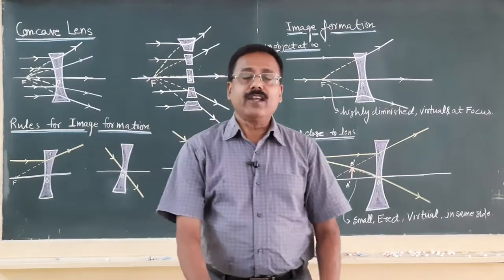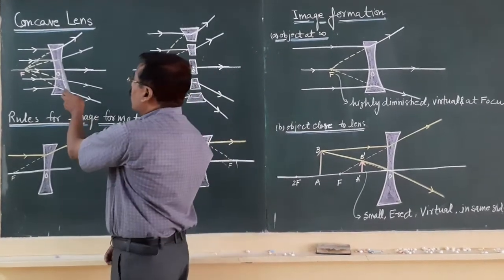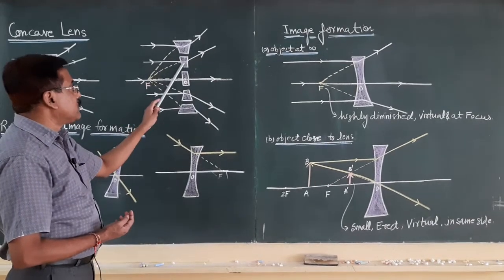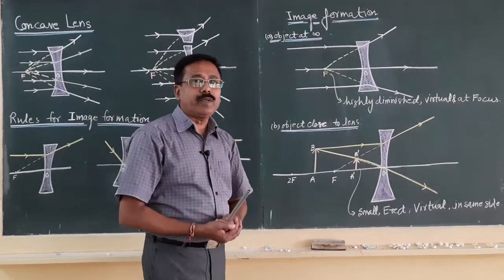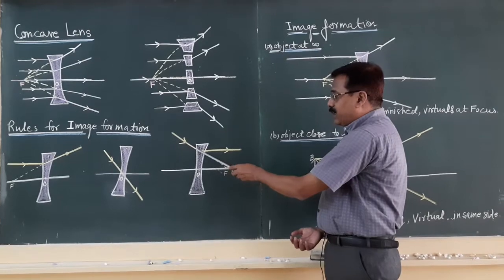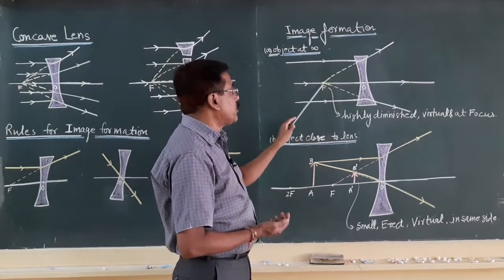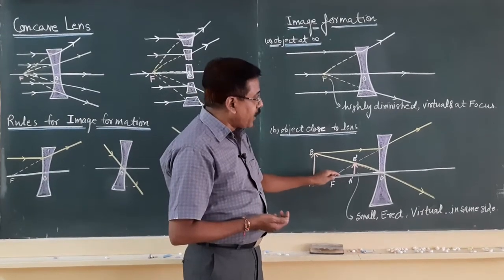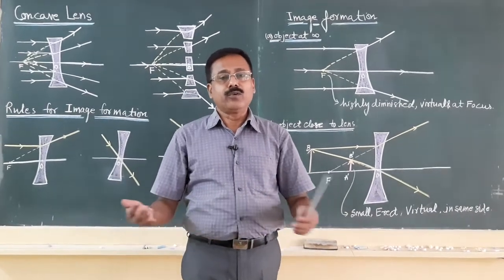IMAGE FORMATION BY CONCAVE LENS || CLASS 10TH PHYSICS || CBSE,ICSE || NCERT PHYSICS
Explanation about Diverging Nature of Concave Lens, Rules for Image Formation  with the help of Suitable Diagrams.